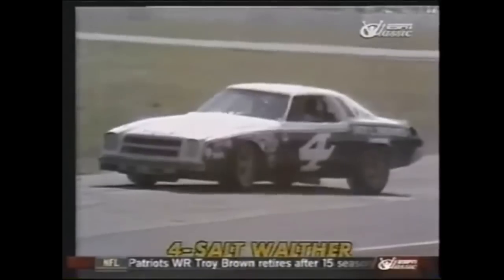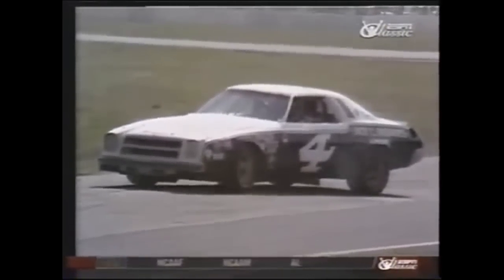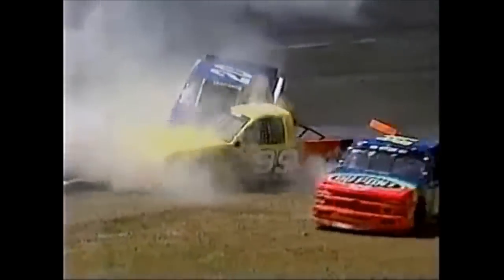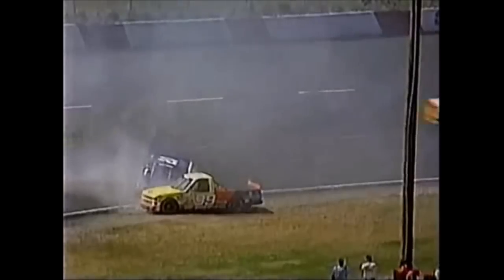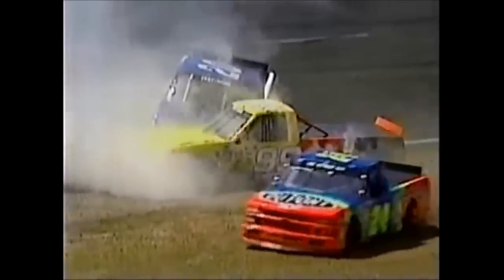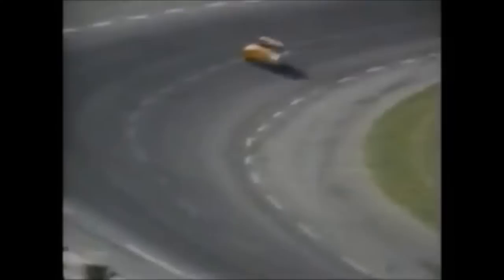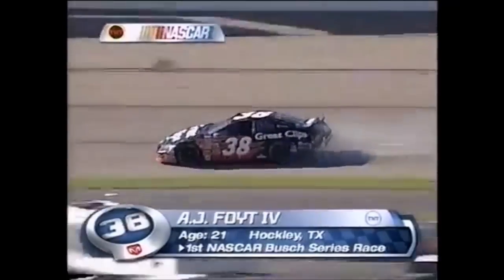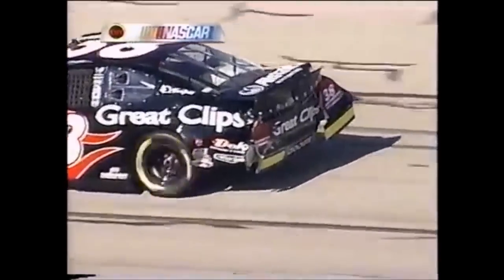IndyCar Drivers in NASCAR 3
In this video, I show an IndyCar driver winning a NASCAR race and it isn't somebody you were expecting.

Footage is owned by: NASCAR, ESPN/ABC, Dick Wallen Productions, TNT and Fox Sports.

Footage was originally uploaded by: 24JGM, cubs604, Michael Barr Jr., Dave W and LA.